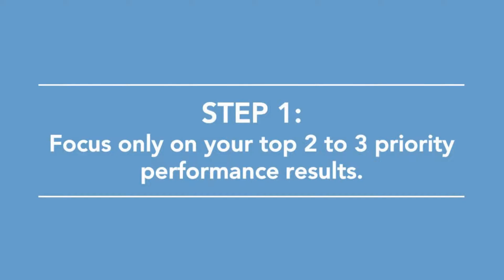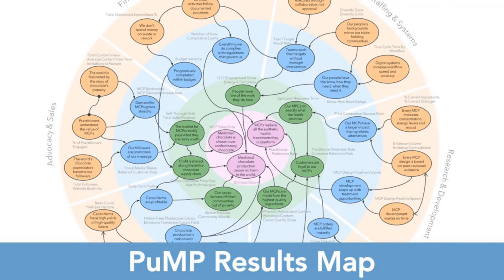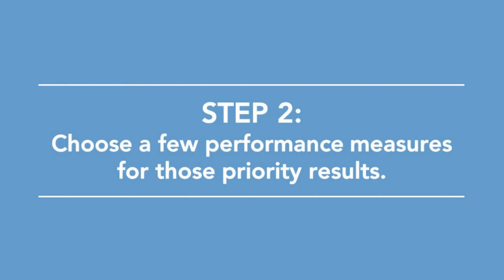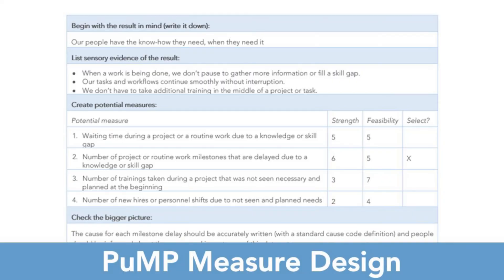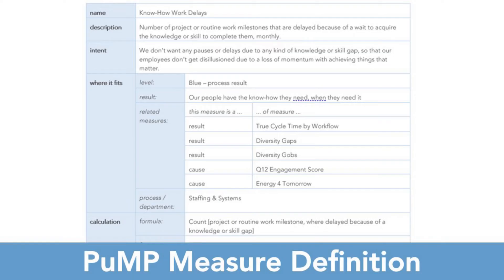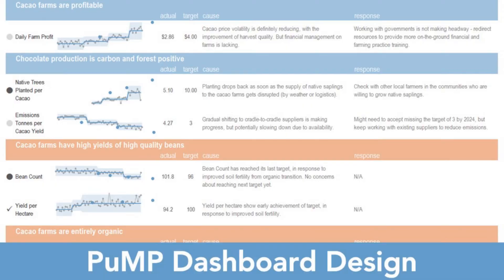5 Steps for a Fast Performance Dashboard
Many - maybe most - KPI performance dashboards fail to inform, because people jump the gun and focus too much on the app and not nearly enough on the KPIs. To get the dashboard you really need, five simple steps will lead you there...